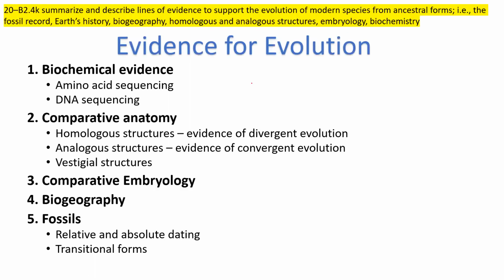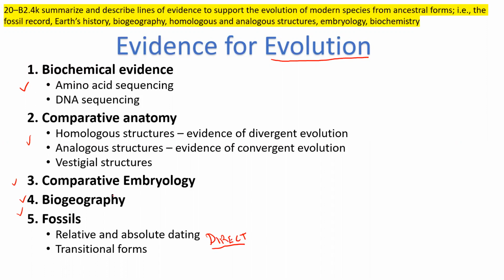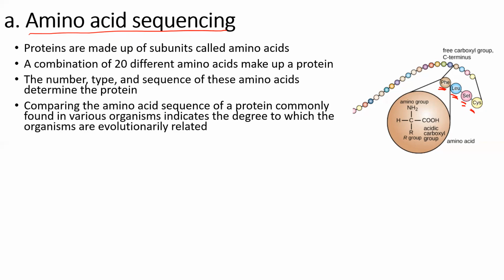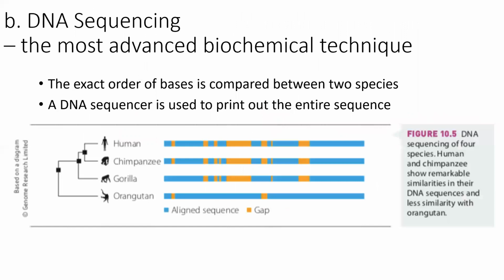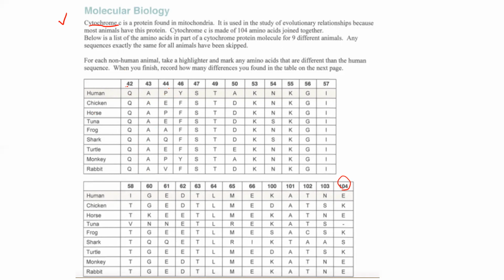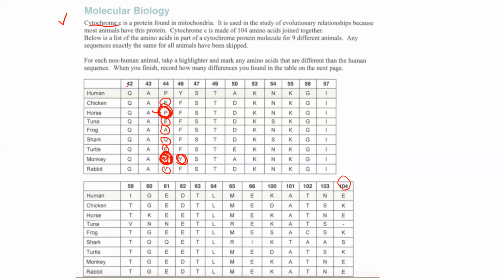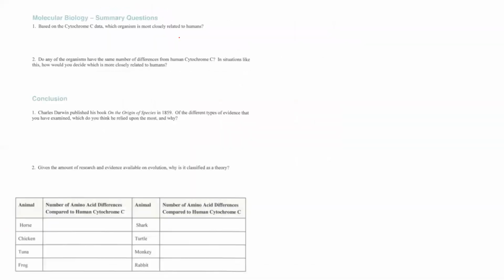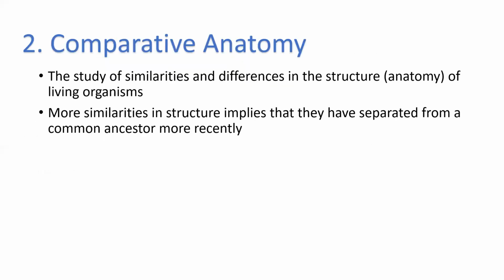Tutorial 14 Evidence for Evolution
Biochemical